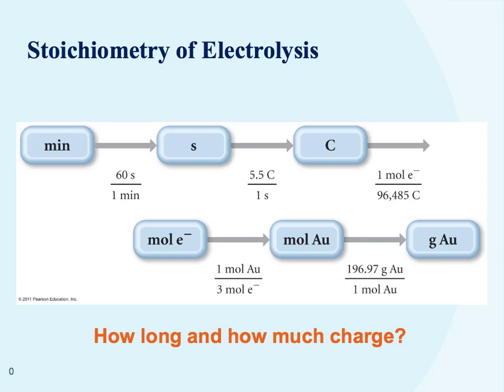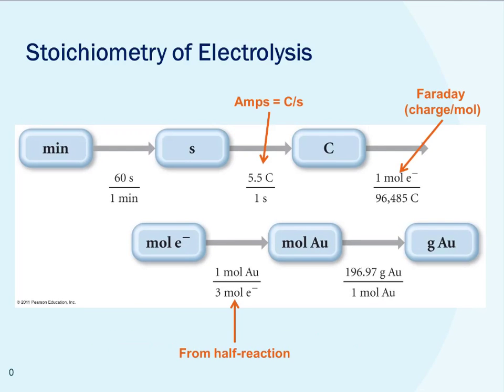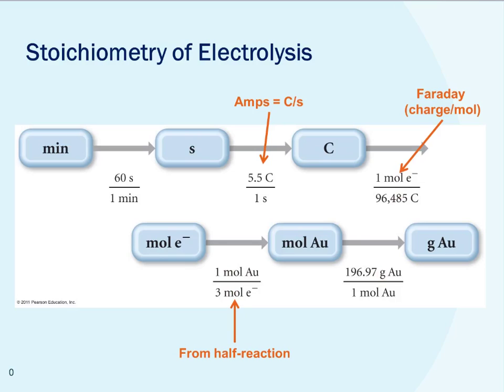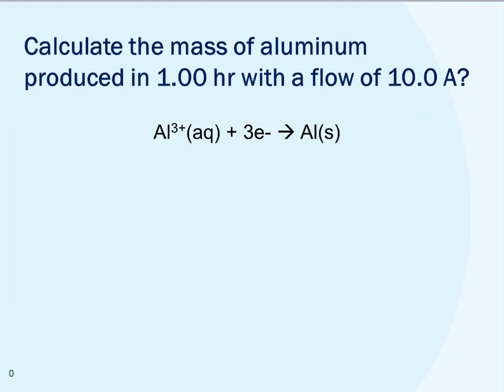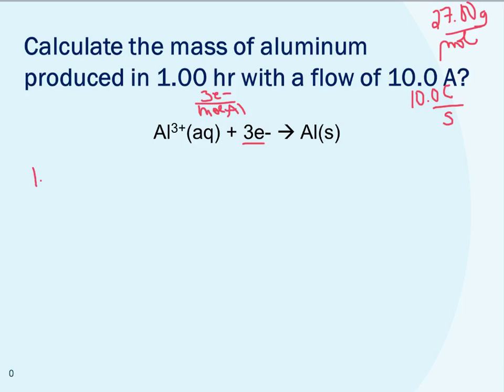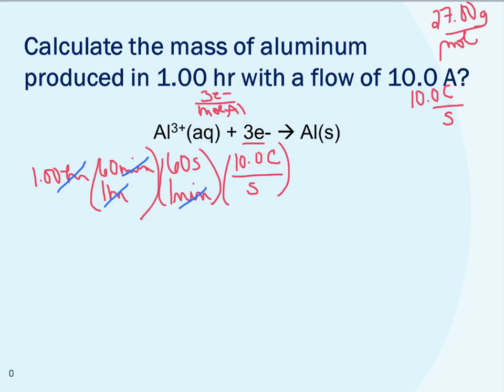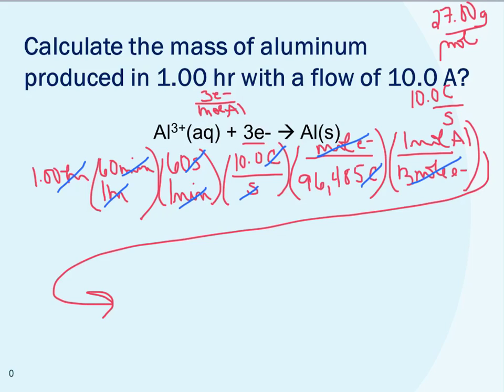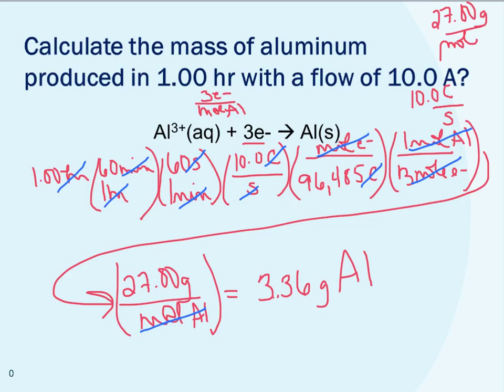stoichiometry of electrolysis